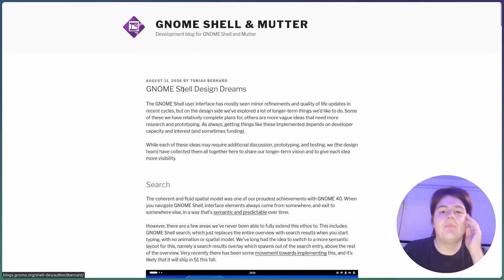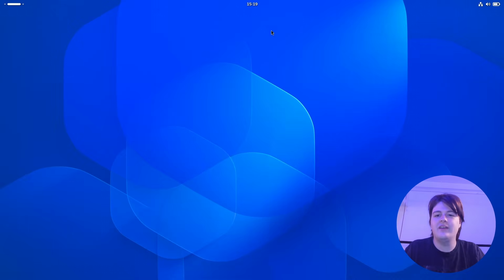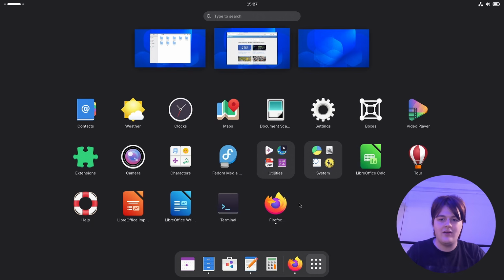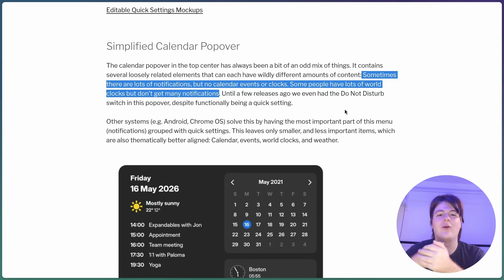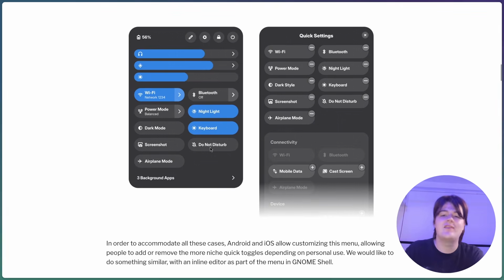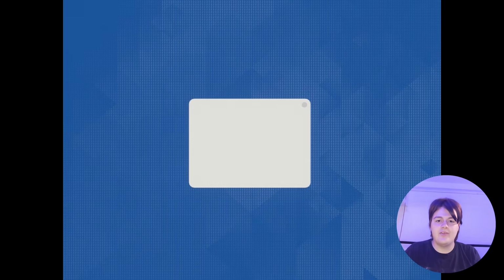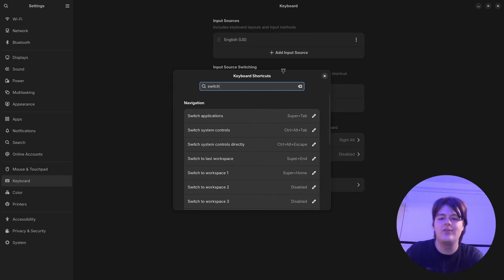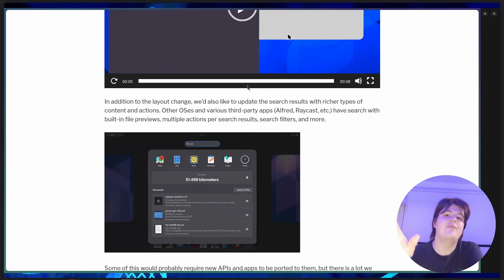GNOME is COOKING UP!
GNOME is planning some massive changes to the Linux desktop. Recently, GNOME designer Tobias Bernard posted a blog about the team's "design dreams," and I decided to test these concepts out myself using some AI-generated extensions. While the code might be a bit buggy, it gives us a real look at how these features could work in action!.  In this video, we explore how the GNOME desktop might evolve. We take a look at a highly anticipated transparent panel that adapts to your wallpaper, and a revamped search experience that doesn't take over your whole screen. I also dive into editable quick settings, drag-and-drop workspace organization, and a new Mosaic window tiling concept. Plus, we check out a much cleaner Alt-Tab window switcher and dynamic battery icons that change based on your charge level.

Let me know what you think of these potential updates in the comments!

Timestamps:
0:00 Intro
1:57 Transparent Panel
4:37 Better GNOME Search
7:29 Quick Settings + Notifications
12:31 Drag-and-Drop Workspaces
14:03 Mosaic Tiling
16:34 Better Window Switching
17:53 New Login Screen
18:01 Dynamic Battery Icons
18:58 GNOME's Phone Future?
20:39 Outro